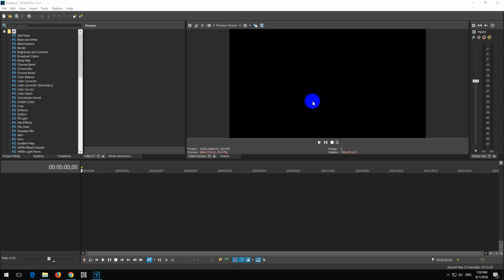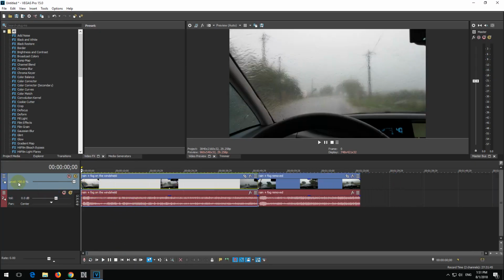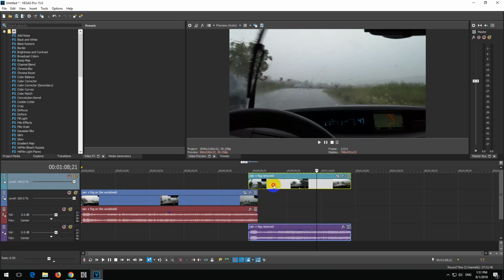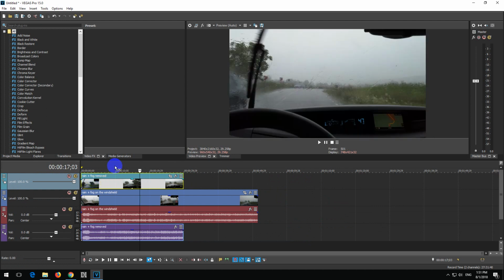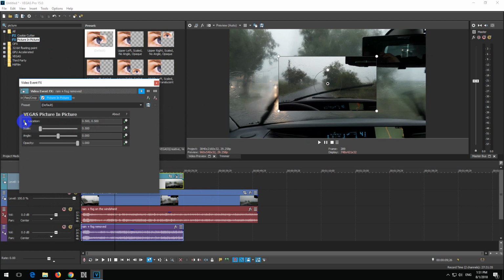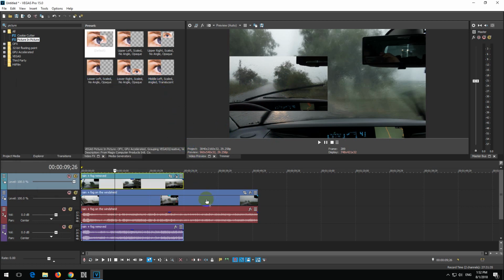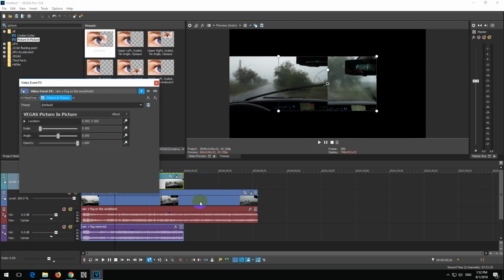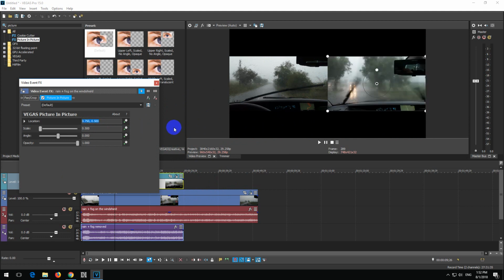How to place 2 videos Side by Side in Vegas Pro 15 (Picture in Picture plugin)